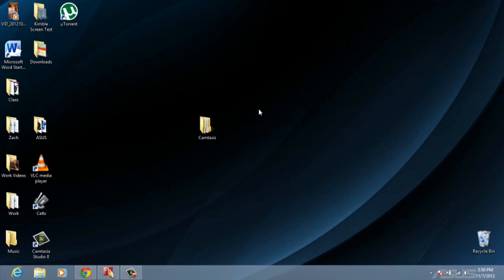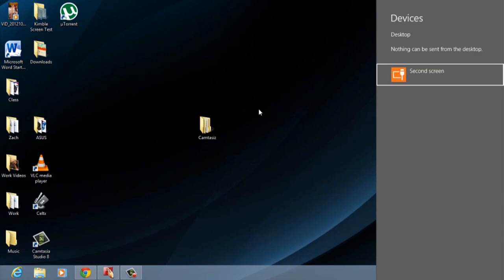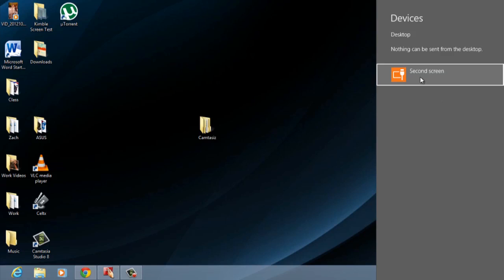How to launch the Devices Charm in Windows 8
A quick demonstration of how to access the Devices Charm in Windows 8 using the hot key